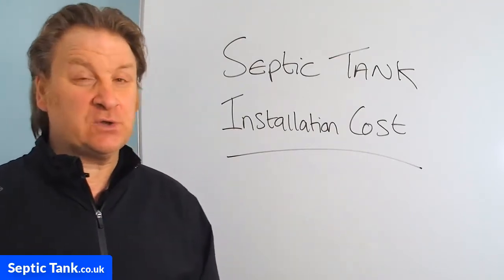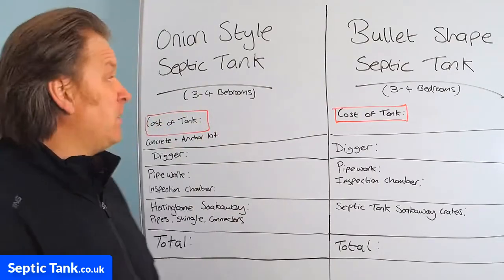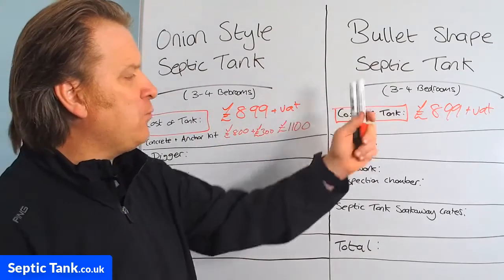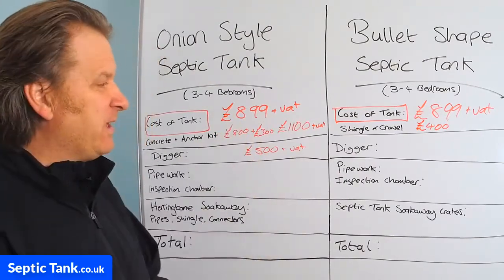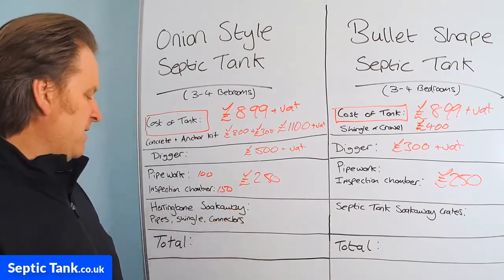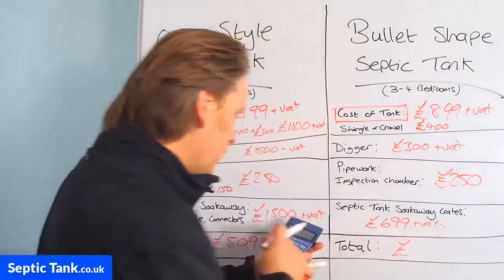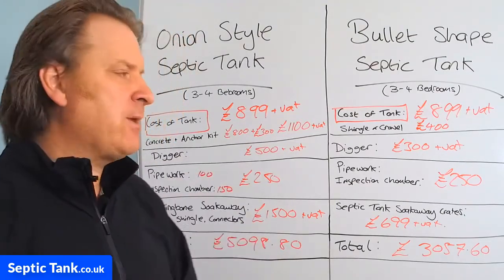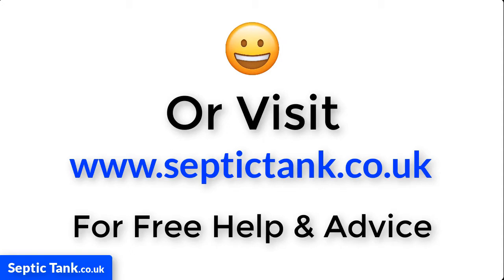septic tank installation - septic tank installation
Are you looking to install a septic tank?
How much will it cost?
What are your options?